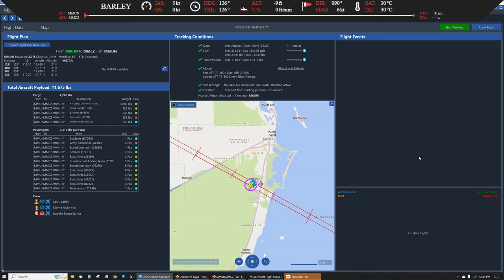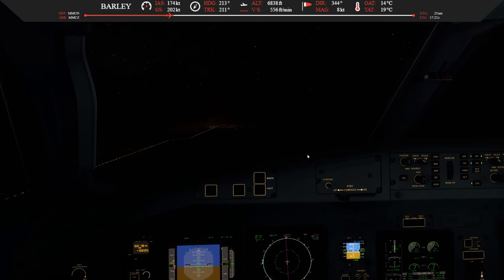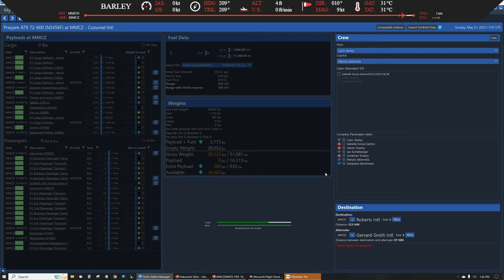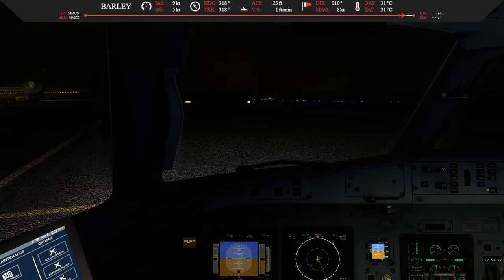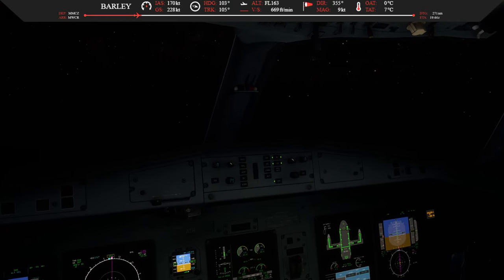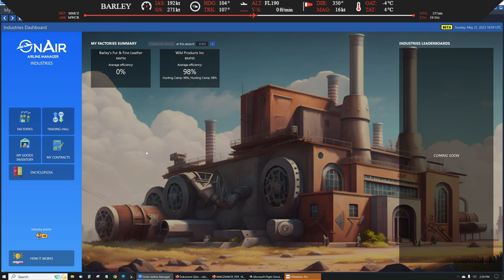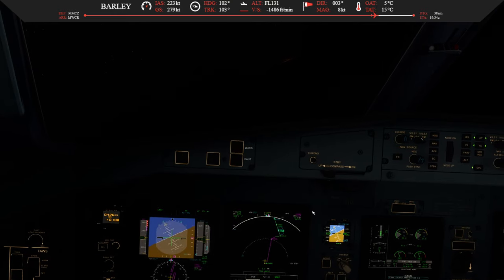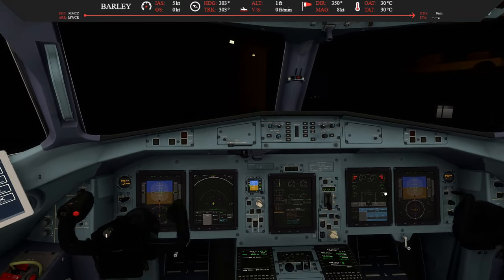Two Hops in the Caribbean | ATR 72 | Full Flight | MSFS 2020 and OnAir | Day in the Life S1:E5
"Day in the Life": Series 1 - Episode 5

Flight from Cancun to Grand Cayman with a stop in Cozumel that finishes up a full day of flying (11+ hours flight time) in the ATR 72-600 in MSFS 2020.

"Two Hops and Home" finishes out the first 'Day in the Life' series as the crew and I head home. There is some OnAir stuff, including factories/industries during cruise and some performance measurement during climb.

Series Description:
The "day in the life" series of full-flight videos is where I fly a full day's route in the Asobo + S&H ATR 72-600 in Microsoft Flight Simulator. This mini-series contains a total of 6 OnAir-assigned legs from Grand Cayman to Cozumel to Cancun to Mexico City and then back to Cancun to Cozumel and ending the route in Grand Cayman.

Chapters:

00:00:00 Intro
00:00:42 Pre-flight
00:09:53 Engine Start
00:15:19 Taxi
00:19:10 1st Takeoff
00:27:15 Cruise
00:27:23 Arrival
00:30:30 Approach
00:34:58 Final
00:36:31 1st Landing
00:40:49 Parking
01:02:38 2nd Startup
01:23:02 2nd takeoff
01:50:21 2nd Cruise
01:58:30 OnAir Stuff Start
02:26:45 OnAir Stuff End
02:32:35 2nd Arrival
02:42:14 2nd Approach
02:44:24 2nd Final
02:47:25 2nd Landing
02:59:10 Parking

Software/Websites used in some episodes:
- MSFS 2020 (Microsoft Flight Simulator 2020)
- OnAir Airline Manager (OnAir Company)
- Really bad background music
- Black Square Cessna 208b Analog Gauges add-on aircraft
- Black Square analog instruments Beechcraft King Air 350i
- Black Square analog gauges Baron and Bonanza add-on aircraft
- Flysimware Cessna 414AW Chancellor add-on aircraft
- Microsoft/Asobo/S&H ATR 42/72-600
- Reno P-51d pack from MSFS marketplace
- PMS50 GTN750
- FSLTL Traffic Injector
- FS Realistic Pro
- Bene Overlay
- Voice Assistant
- Navigraph subscription charts and in-sim panel
- SimBrief (Simbrief.com)
- Metar-taf.com
- ASA: CX-3

Hardware:
- Intel i7/7700k CPU
- 32GB DDR4 RAM
- Nvidia RTX 4070 GPU
- Tobii Eye Tracker 5
- Logitech Multi-panel
- Logitech Flight/Aircraft Instrument Panel
- Honeycomb Bravo throttle quadrant
- Thrustmaster T16000M FCS Joystick

T-0900